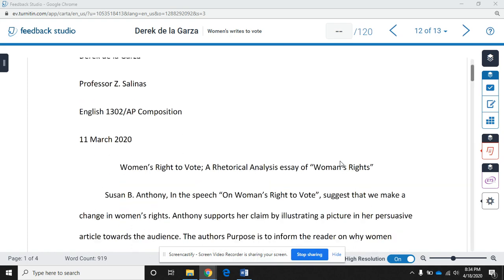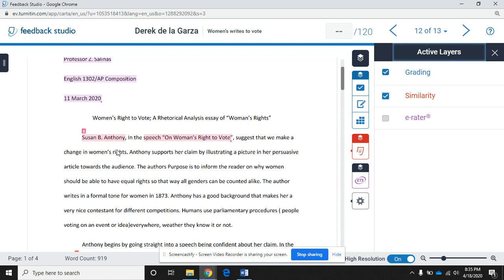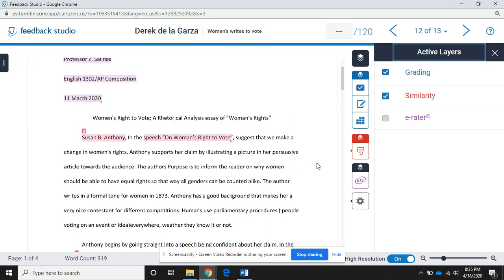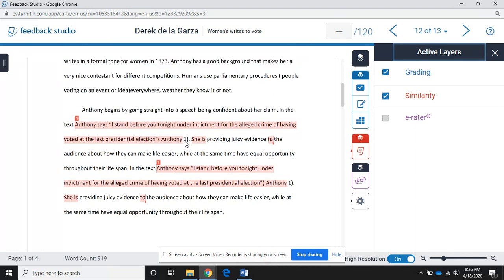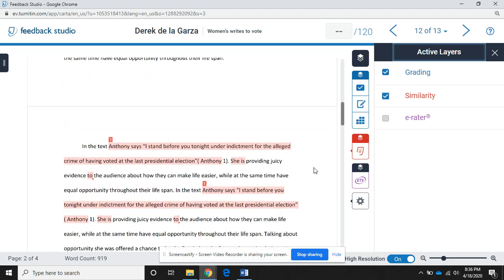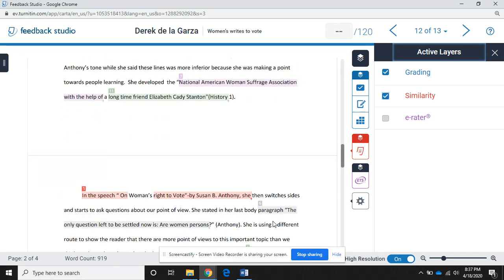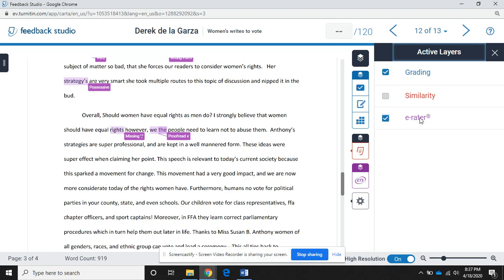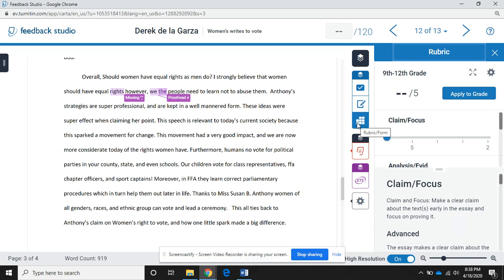Turnitin.com feedback studio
How to read navigate turnitin.com (feedback studio)